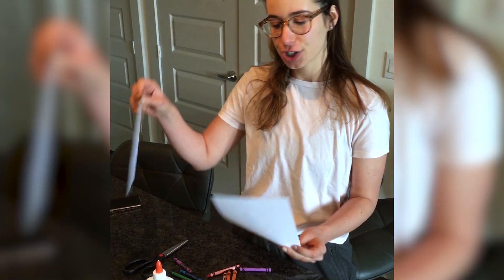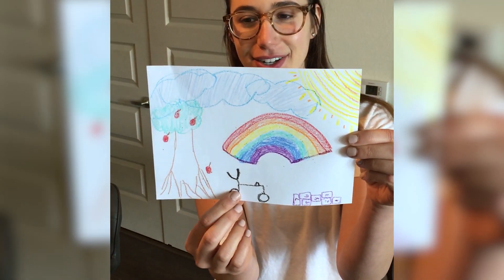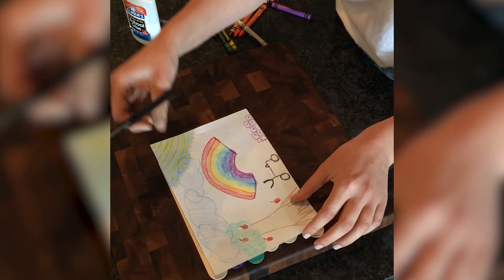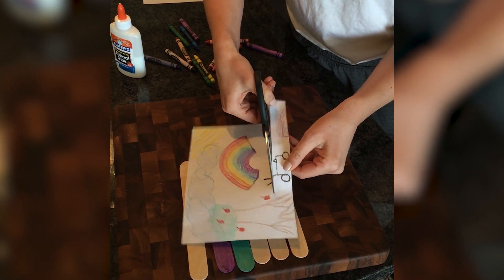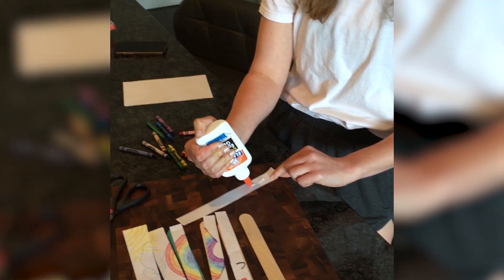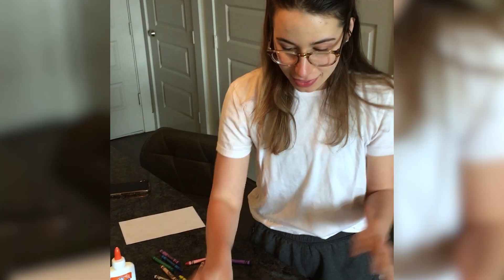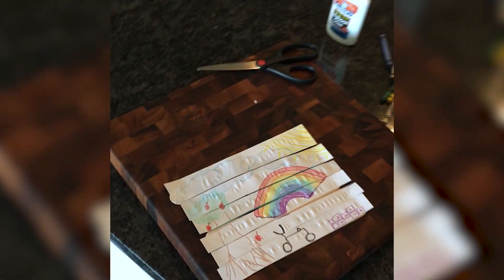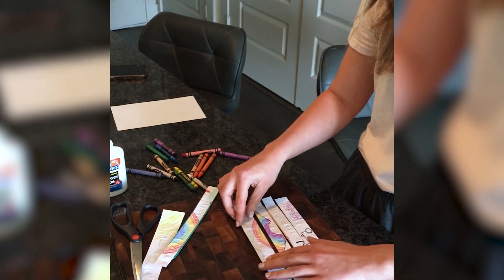Make Your Own Puzzle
Follow along with this great activity taught by the JCC's room 6 teacher Jennifer, and create your own puzzle. Repeat this activity as many times as you want to create hours of fun at home.